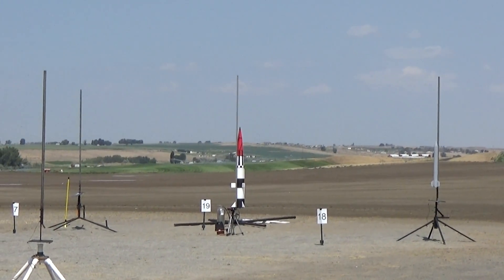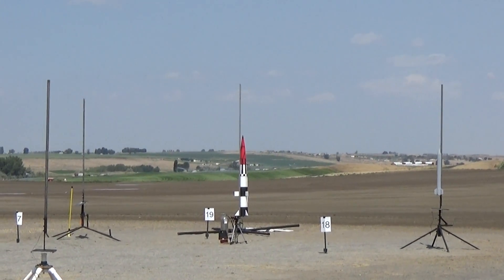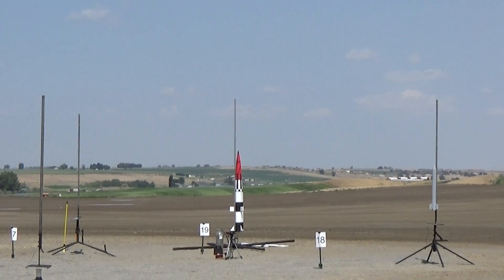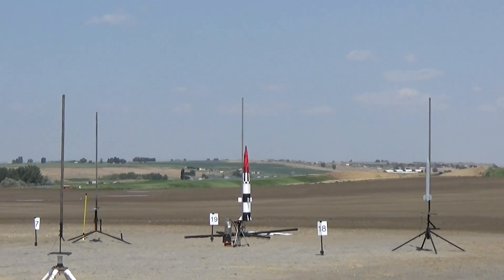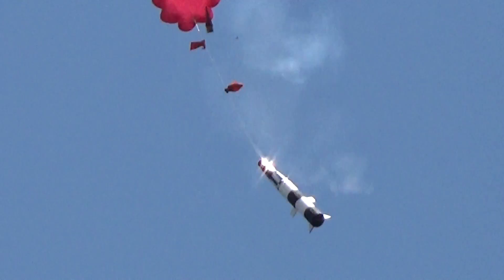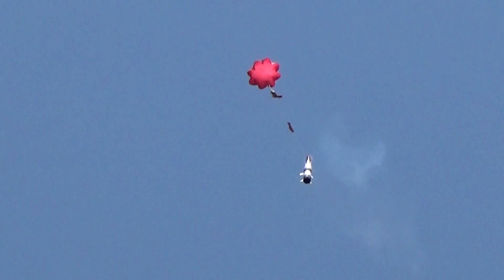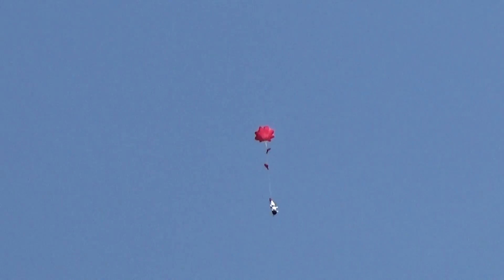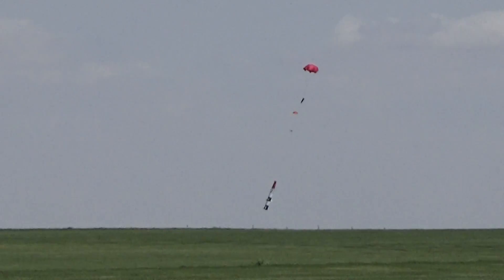Large Lightweight Pershing 1A Highpower rocket flight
Scratch built Depron Pershing 1A rocket flight, 8" diameter, 80" tall, 75 ounces ready to fly with H-180 29mm rocket motor and altimeter ejection.